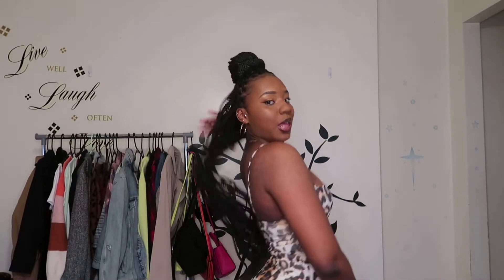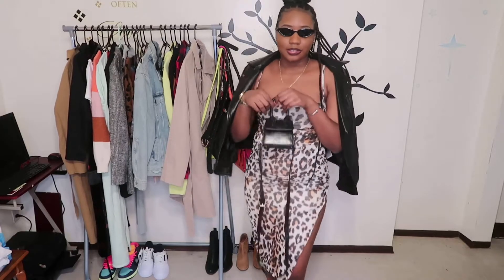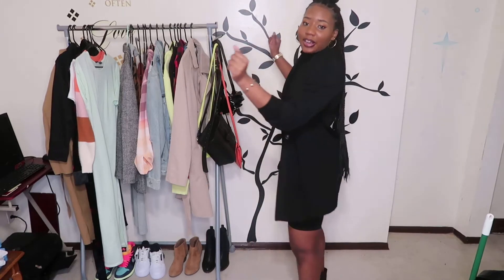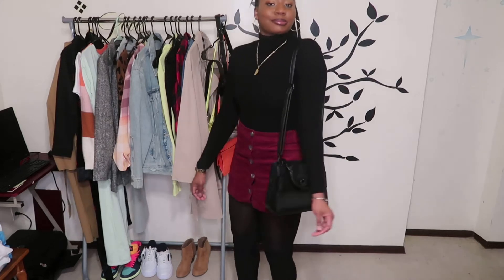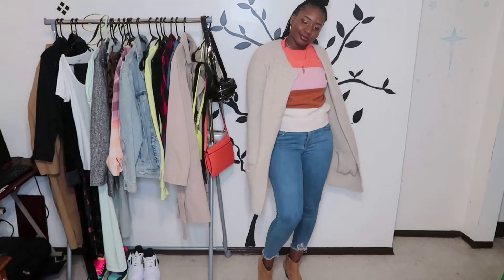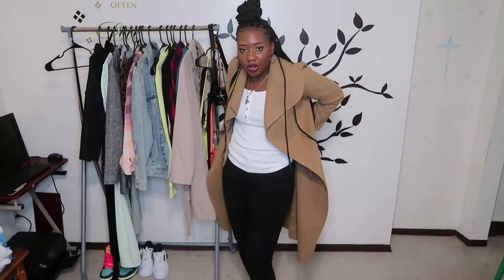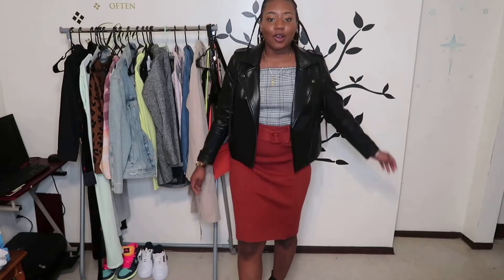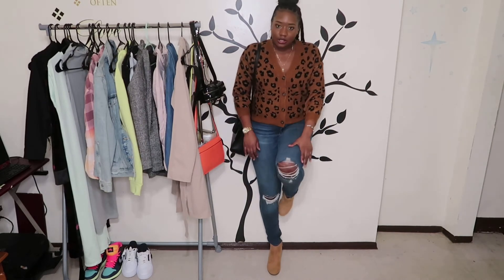FALL LOOKBOOK | 2020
I’m just here to express myself and have fun🤗😁